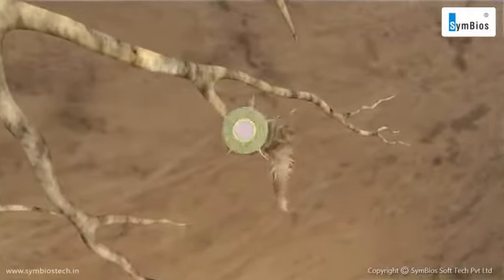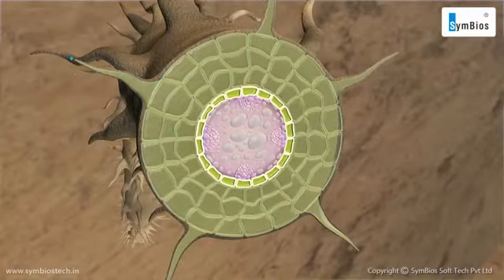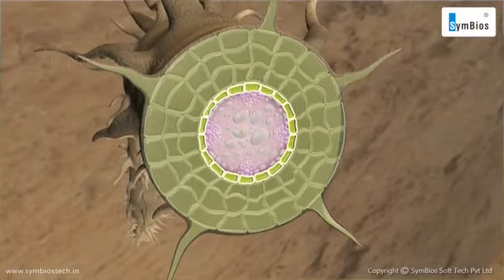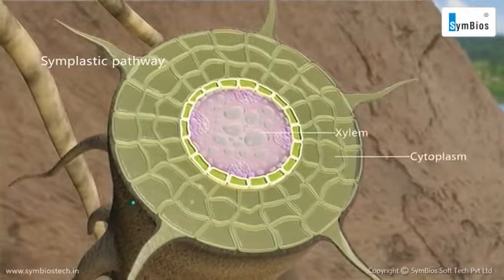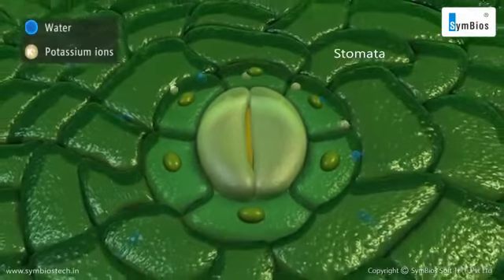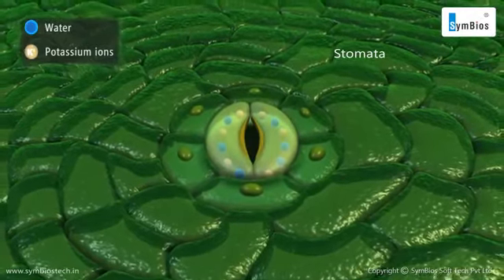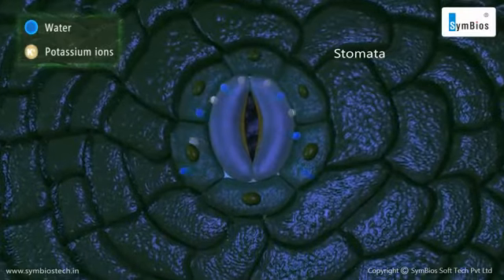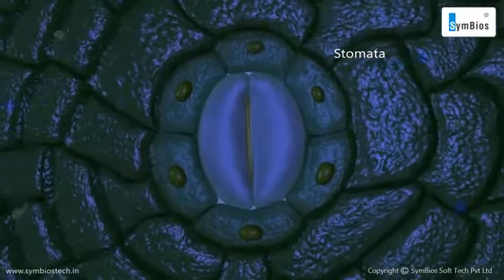transportation and circulation || transpiration in plants || all class activity